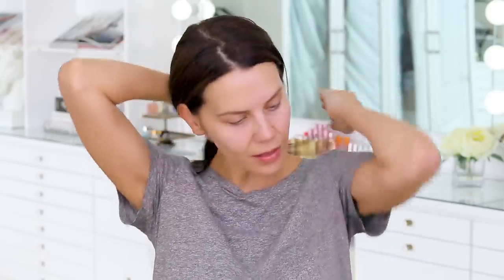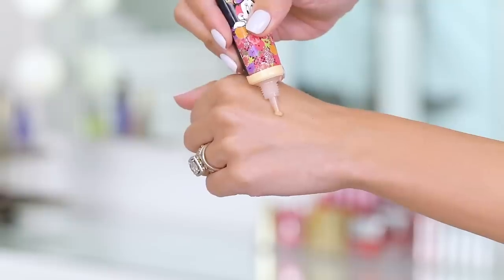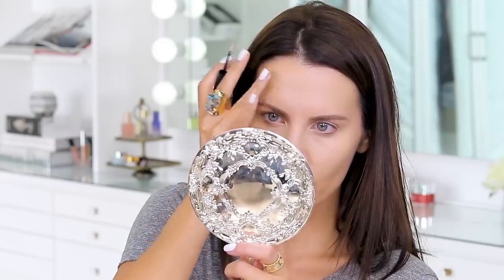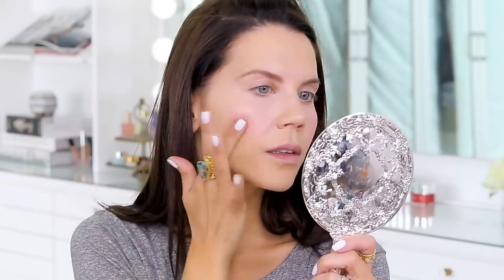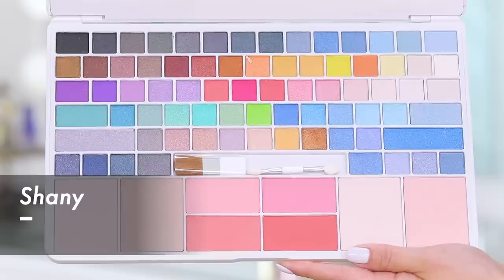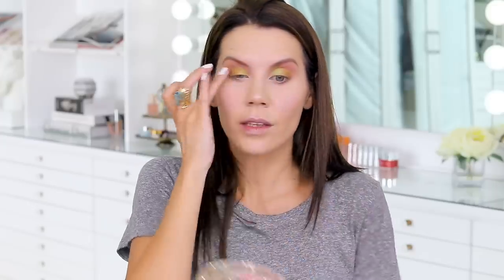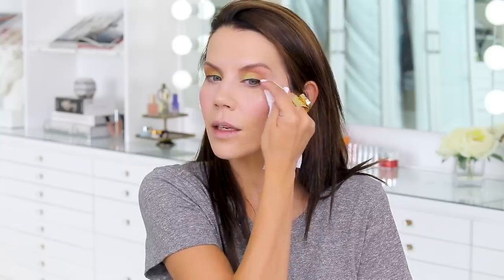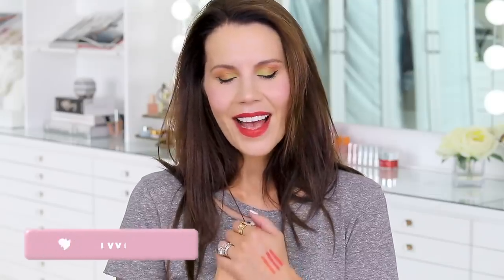WEIRD PRODUCTS | Hits and Misses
Let's try everything STRANGE All At Once and Hope for the BEST!
  xo's ~ Tati

✔  P R O D U C T S  M E N T I O N E D and  M A K E U P  W O R N
Shany iLookbook Pro
U Star Disney Blooming Flower Foundation To Powder
Missha Velour Flat Pen Tint // Sweet Cherry
Missha Velour Flat Pen Tint // Merry Peach
Missha Velour Flat Pen Tint // Vivid Orange
Wunder2 Prime & Behold Professional Primer for Color Cosmetics
Wunder2 Lift 60- Second Wrinkle Reducer
Beauty Buffet The Bakery Candy Eyeliner
Meteorites CC Glow Color Correcting Highlighter
Catrice Cosmetics HD Liquid Coverage Concealer // Rose Beige 020
First Aid Beauty Hello Fab Bendy Avocado Concealer
Onomie Aha! Perfecting Setting Powder
Shiseido Minimalist Whipped Powder Blush // Sonoya 01
Kokie Volume + Length Mascara // Black

Tati Westbrook
1905 Wilcox Ave
Suite #111